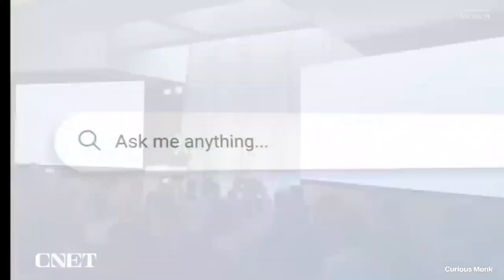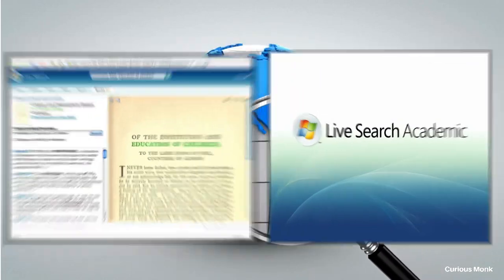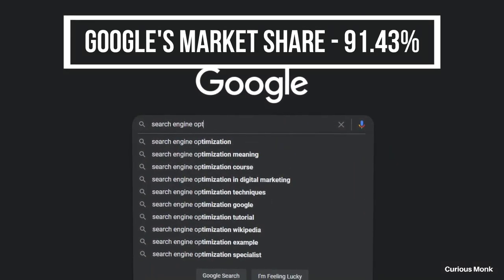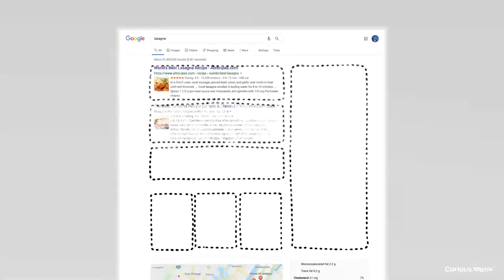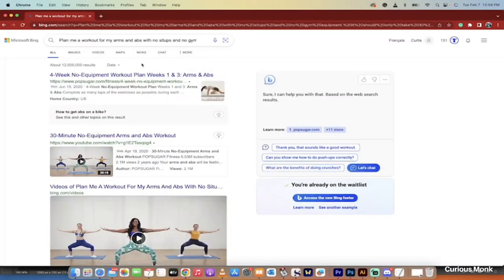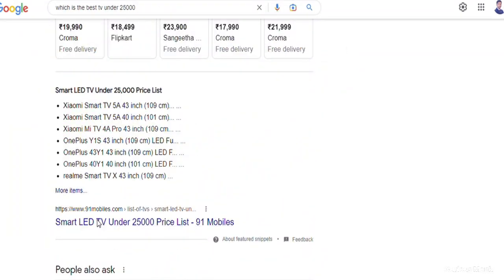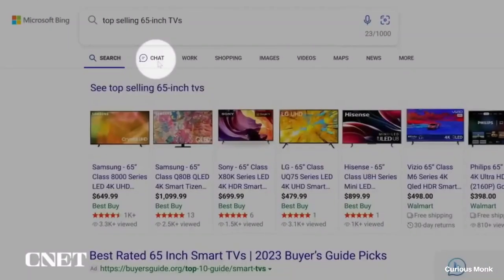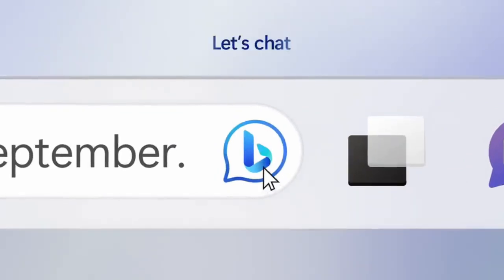can Bing destroy Google ?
Bing. The search engine that everyone knows but no one uses. But in recent times bing has been making quite a progress and I think it is the time we recognise that. But does big has all that needed to compete with google? bing is on the verge of bringing in revolution that can transform the way search engines work and stay tuned till the end to know the full story.